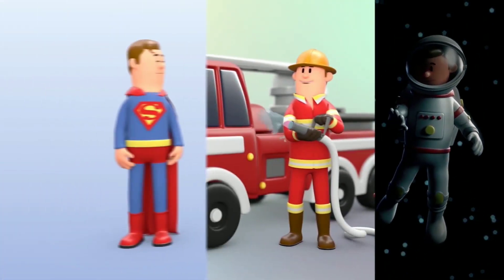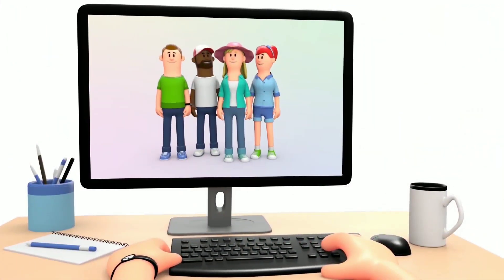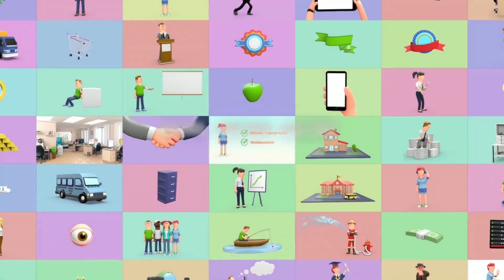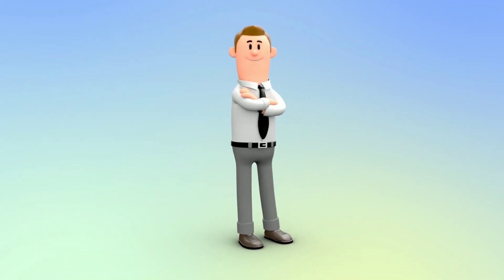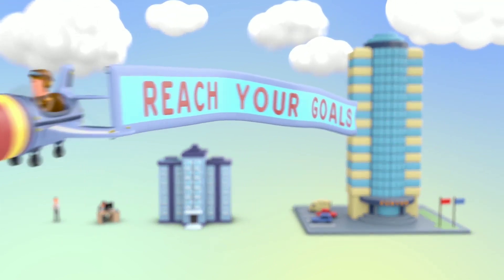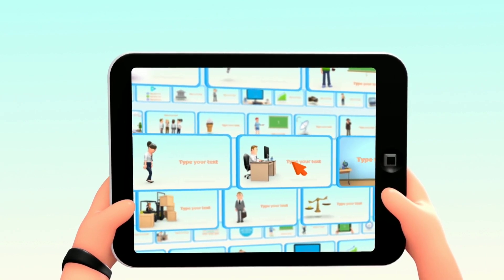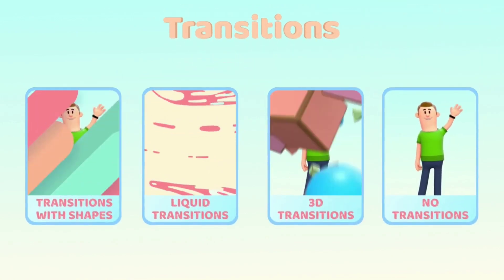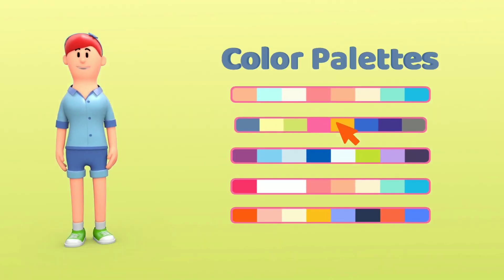3D Explainer Video Toolkit - Render forest Animation Video - Intro Creator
3D Explainer Video Toolkit - Render forest Animation Video - Intro Creator

**If you don't know how to use After Effects , MAKE YOUR OWN INTRO using This SIMPLE yet PROFESSIONAL Video Animation Maker   "Render Forest" with Endless Possibilities in Each Templates**

In Today's Video we're sharing with you  Free  Intro opener ( Logo reveal ) editable Templates for After Effects, WITH ABSOLUTELY NO COPYRIGHT. ©️

**USE THIS LINK AND MAKE YOUR OWN INTRO**